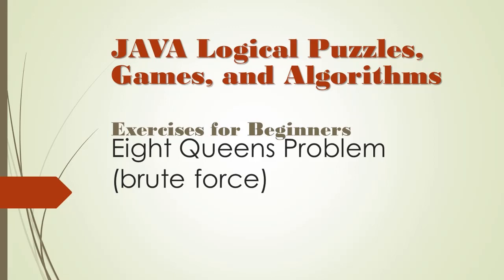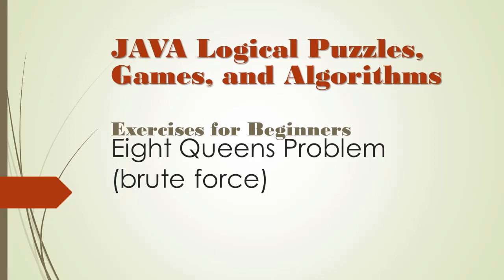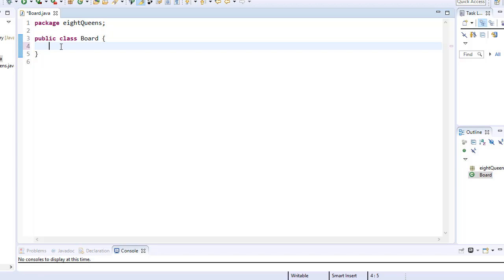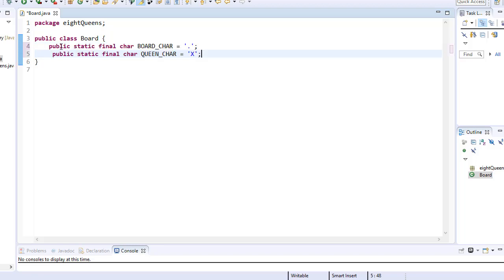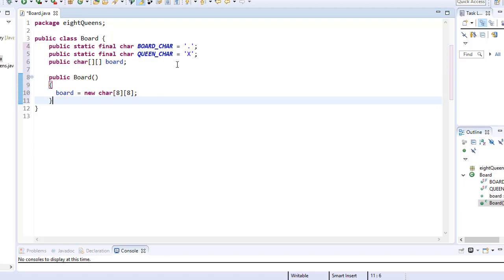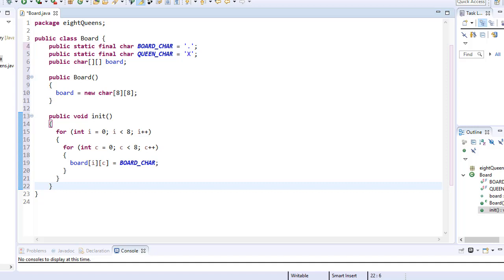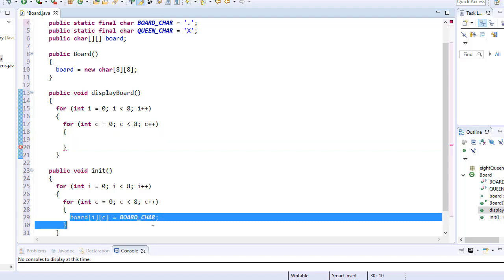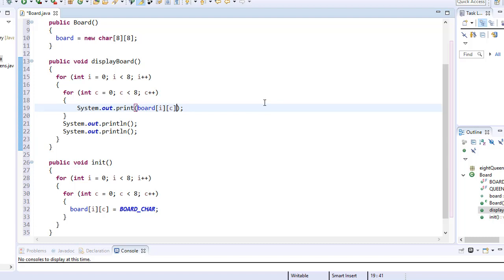Java Puzzles Games & Algorithm Exercises - 2/7 - Eight Queens